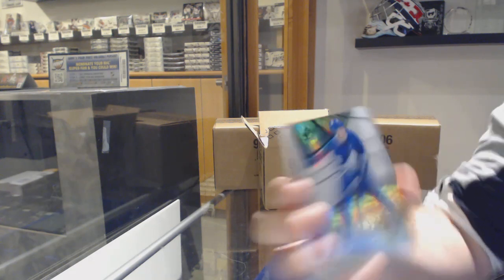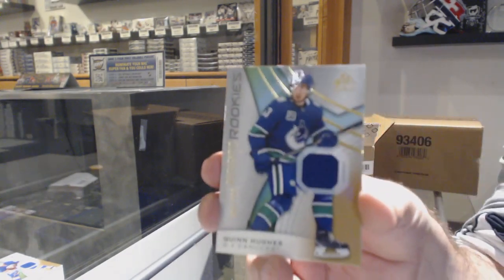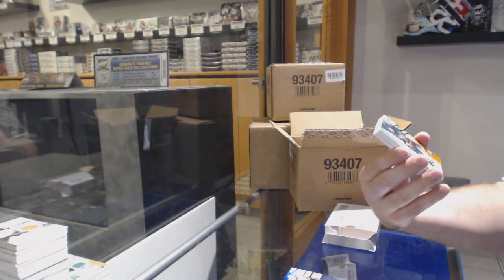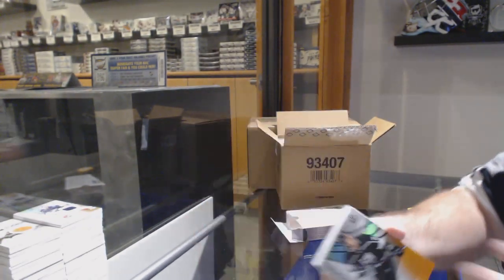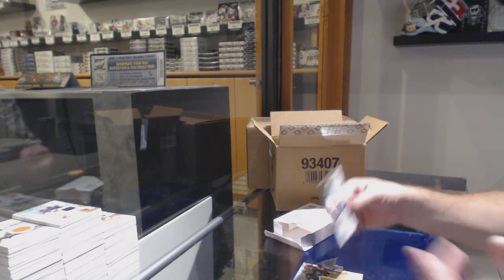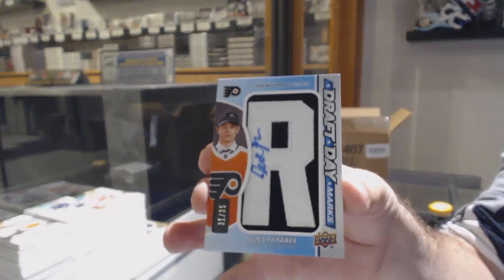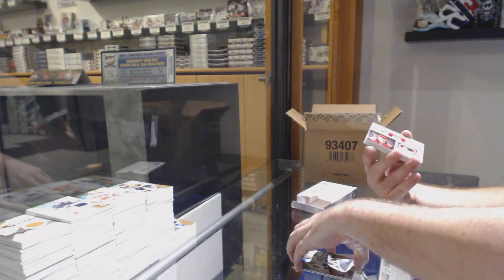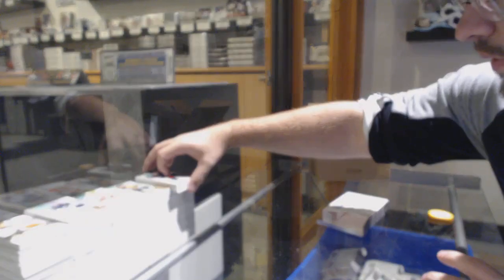19-20 Upper Deck SP Game Used Hockey 50 Box Case Break - C&C GB #10,656